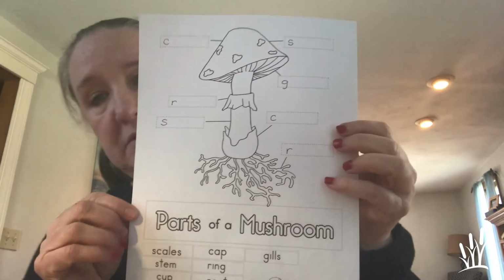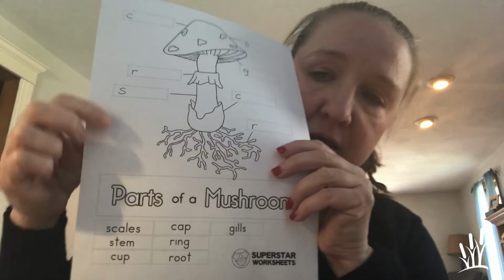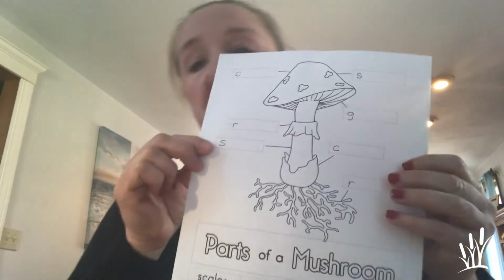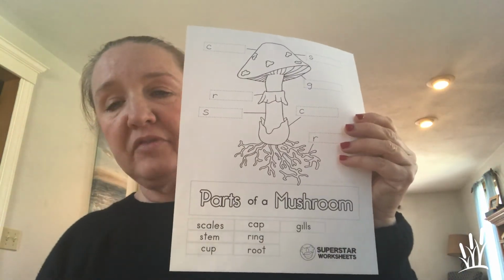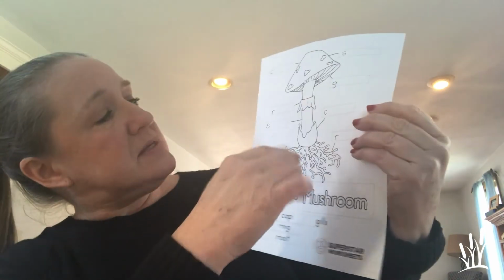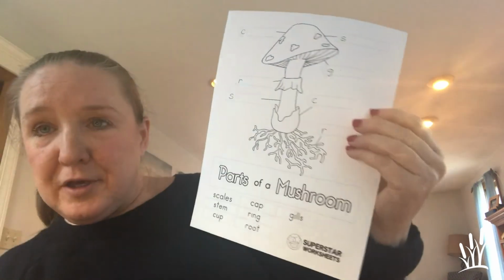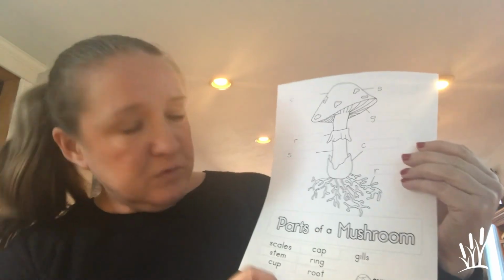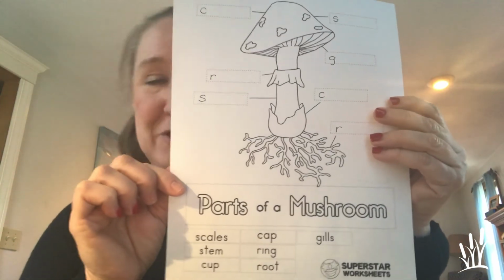Bay Farm at Home | Chrissy reads about Fungus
Bay Farm at Home | Chrissy reads about Fungus - Bay Farm Kindergarten.